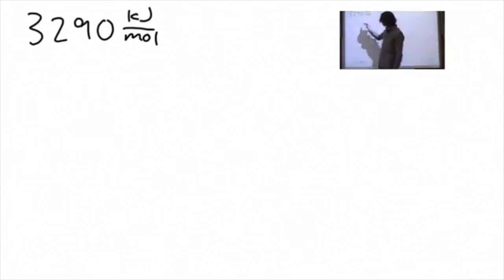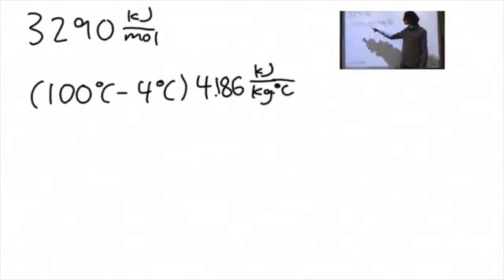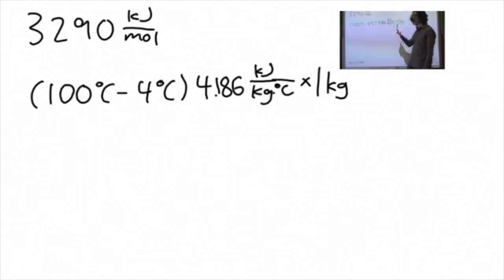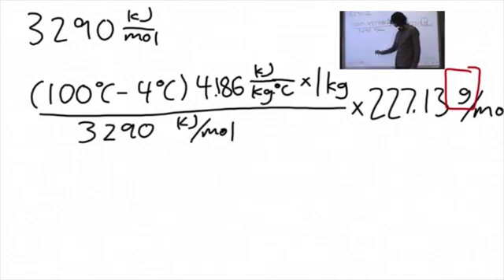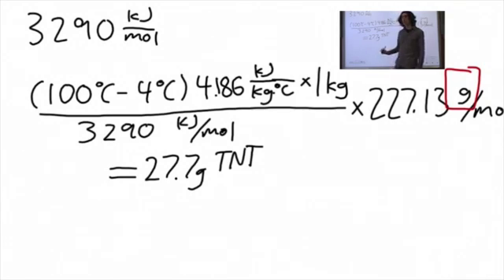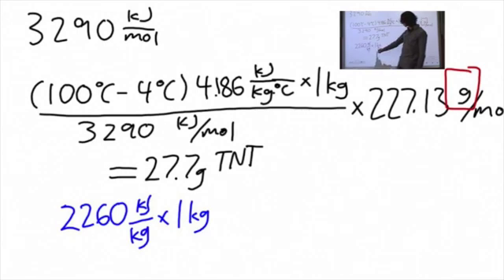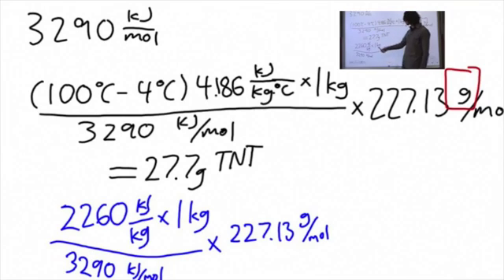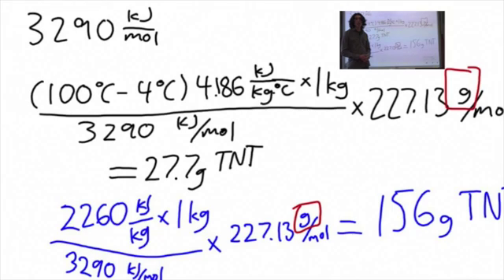Heat of Vaporization and Specfic Heat- Chem 2 AEW, Week 1- Mines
Content:
Heat of vaporization and specific heat and how to solve for them